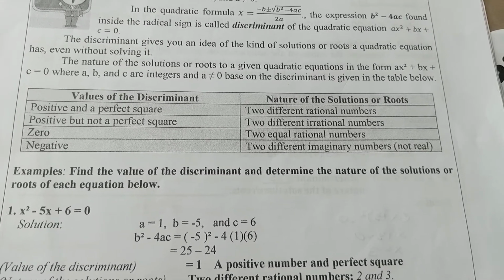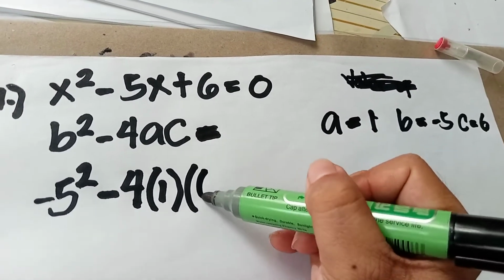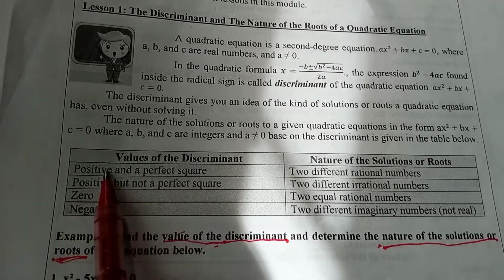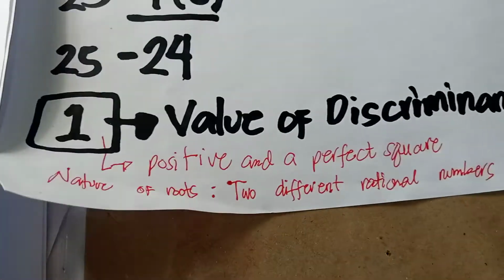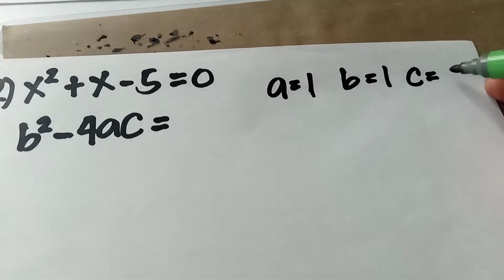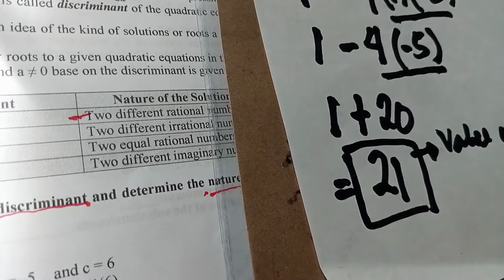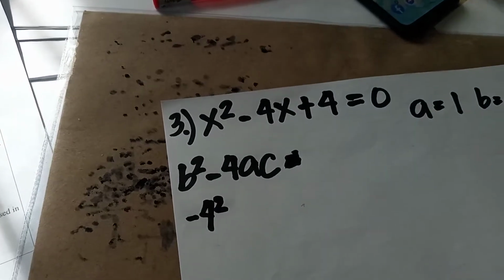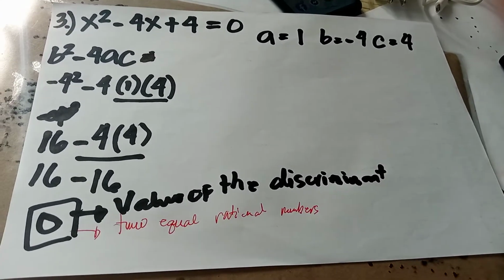QUADRATIC EQUATION(GRADE 9)Discriminant and Nature of Solution or roots